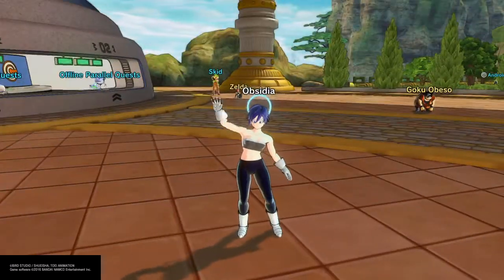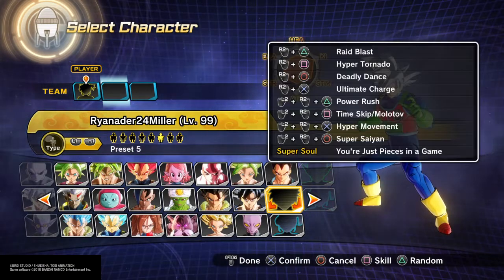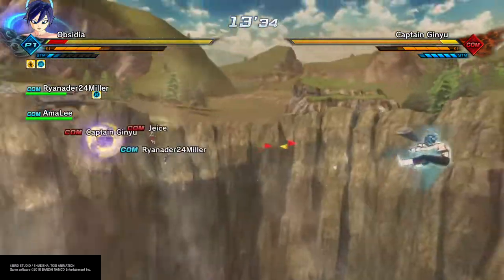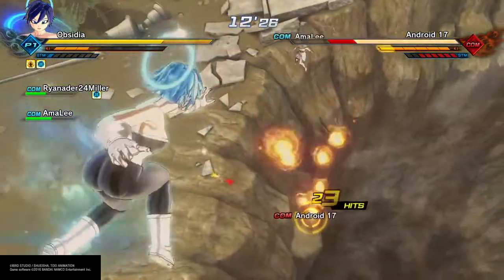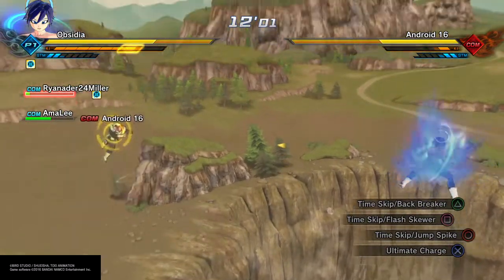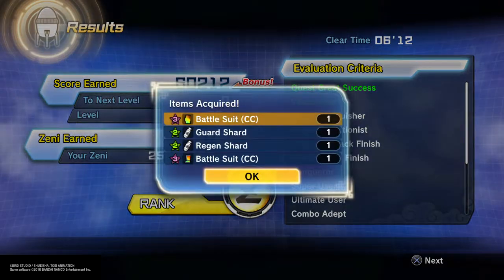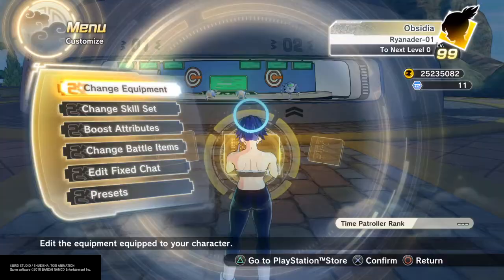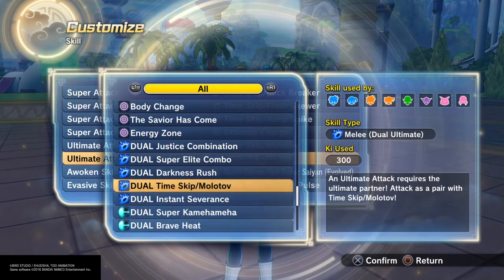Obsidia uses timeskip for the 1st time!